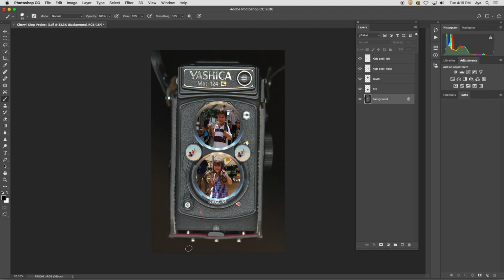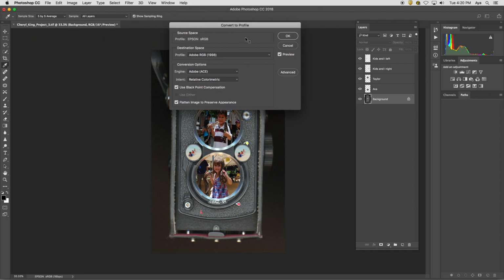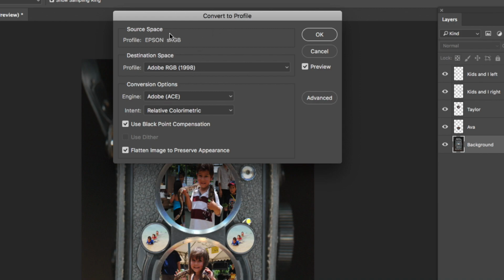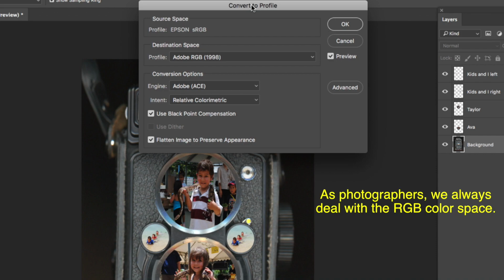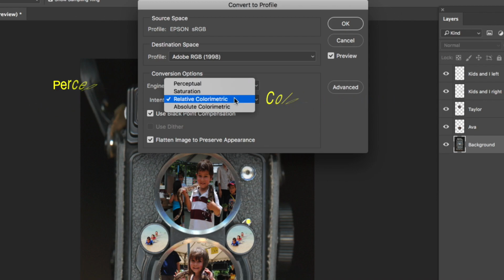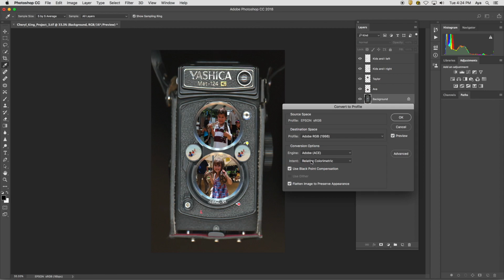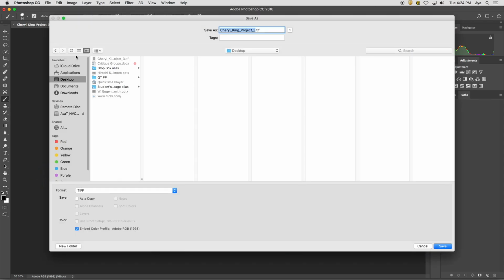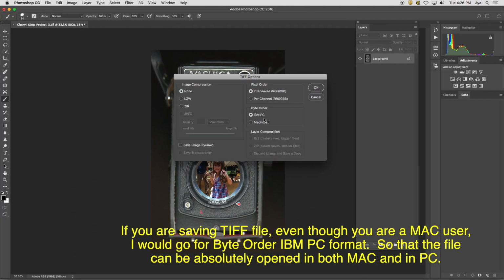Aya Takashima - Preparing Images to Print in Photoshop - Step Two - Color Profile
This video is a highlight from Aya's Digital Imaging 1 class, Spring 2018, at the Northern Virginia Community College, Alexandria Campus.  In this class, Aya is demonstrating how to prepare images for printing in Photoshop.  This is Aya's second step in the process which is to designate the correct color profile for printing.

Alexandria Campus, Northern Virginia Community College

Video and Editing by Paul Shalonis